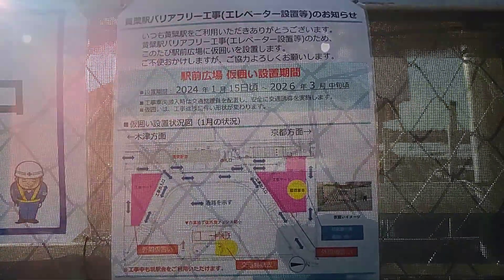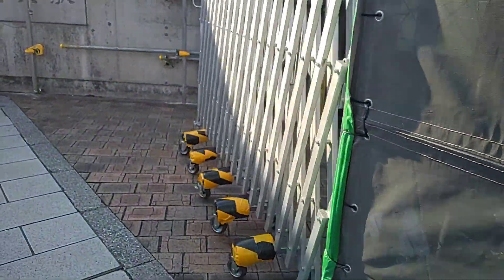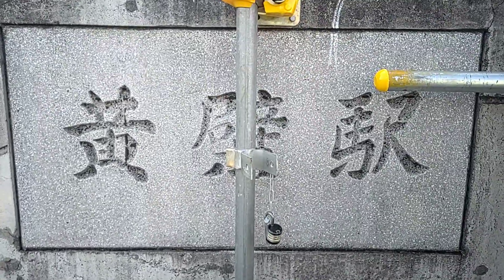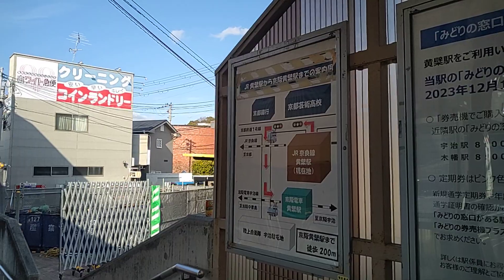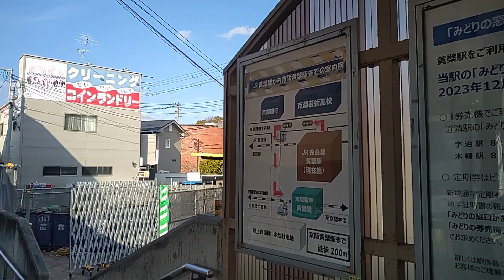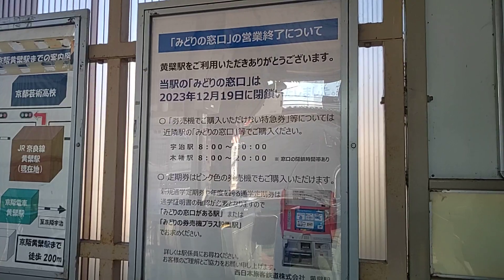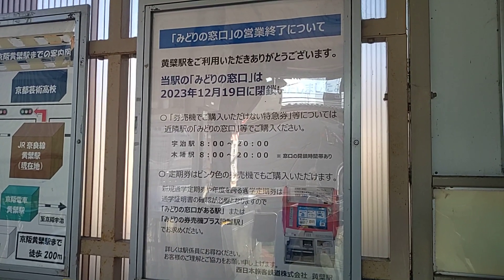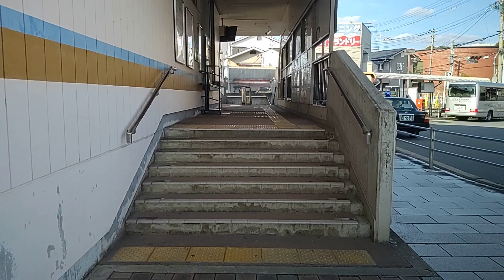【2024.01.22】JR西日本奈良線黄檗駅のバリアフリー化エレベーター設置する工事の現在の様子。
2024年01月22日(月)動画撮影

JR西日本奈良線黄檗駅のバリアフリー化エレベーター設置する工事の現在の様子です。今、ご覧のようにJR黄檗駅の右側にエレベーター設置の建設工事を行ってます。2026年頃完成する予定です。